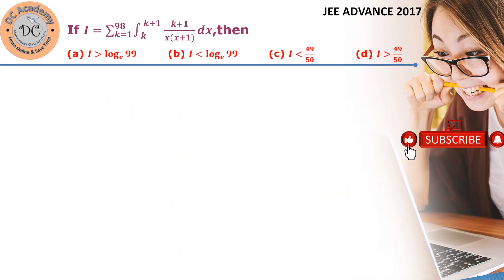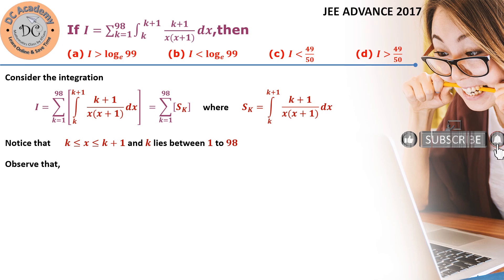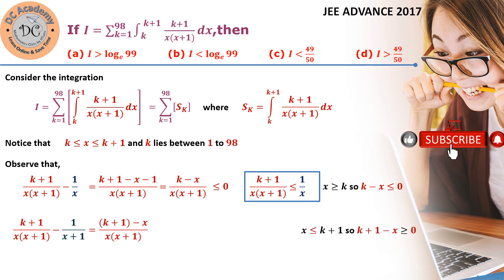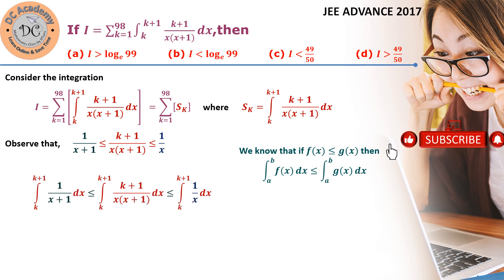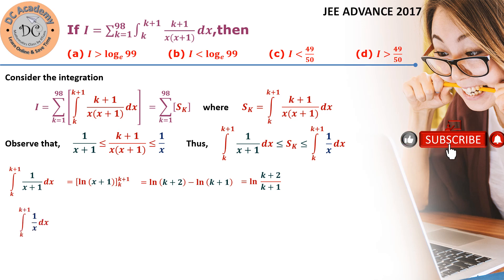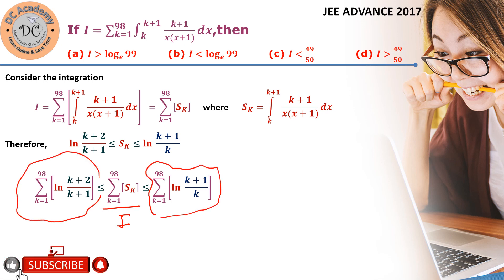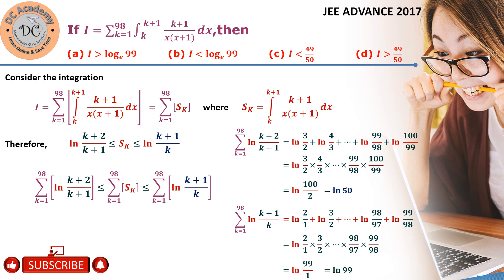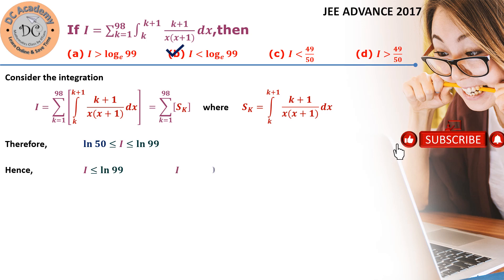Integration JEE Advance 2017 : If 𝐼=∑_(𝑘=1)^98 ∫_𝑘^(𝑘+1) (𝑘+1)/(𝑥(𝑥+1)) 𝑑𝑥,then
If 𝐼=∑_(𝑘=1)^98 ∫_𝑘^(𝑘+1) (𝑘+1)/(𝑥(𝑥+1)) 𝑑𝑥,then